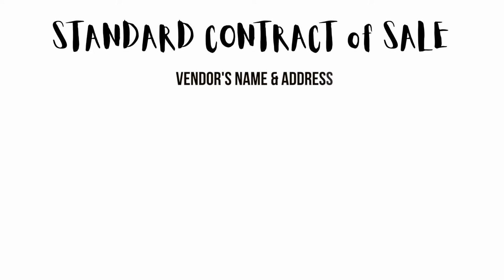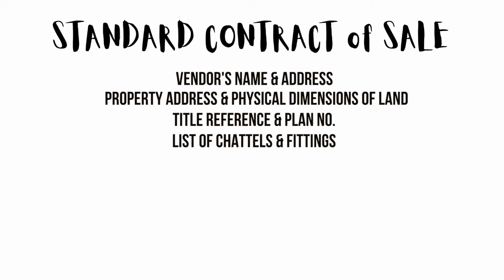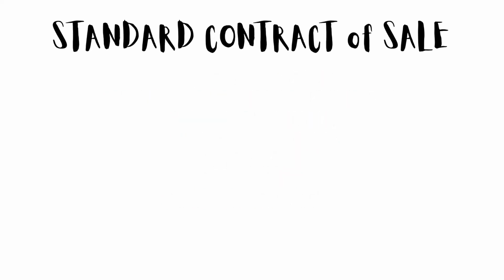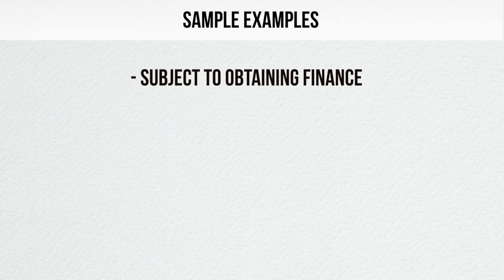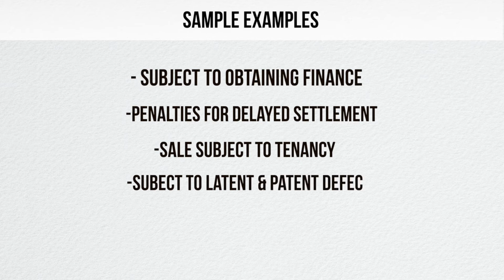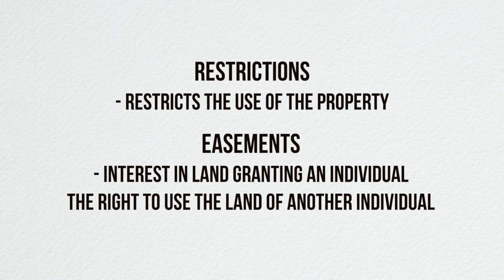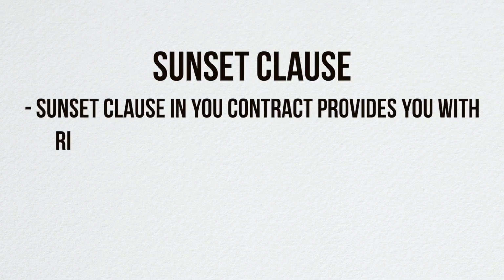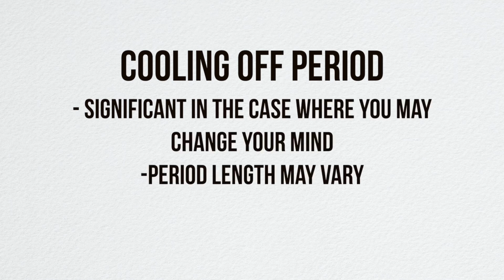Watch This! BEFORE YOU SIGN Real Estate PURCHASE CONTRACT | Weekly Property Show Australia | S1 Ep3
This video is for the purpose of information only! Please consult with your solicitor or conveyancer before making any decisions on purchase of the property in Australia.

Important Checklists for Real Estate Contract of Sale:

- Check details on Standard Contract of Sale
- Check General Conditions
- Check Special Conditions
- Study and ensure all the necessary clauses are included
- Seek professional legal advice and service